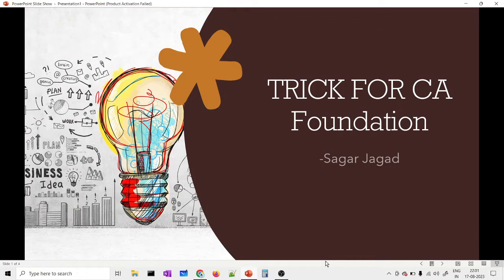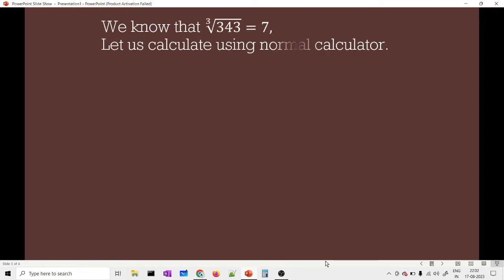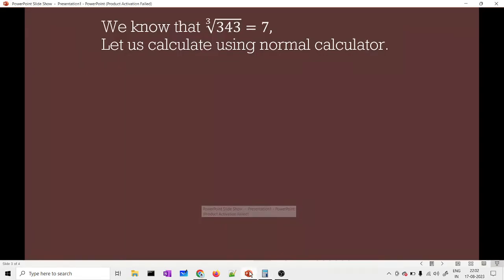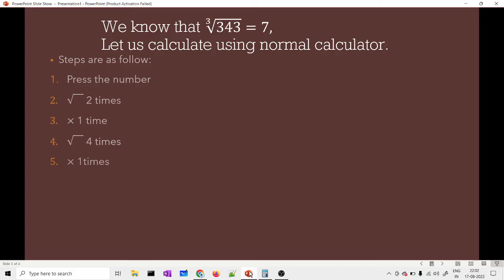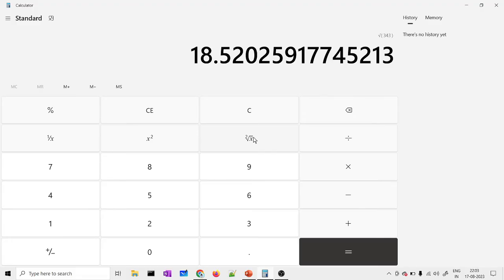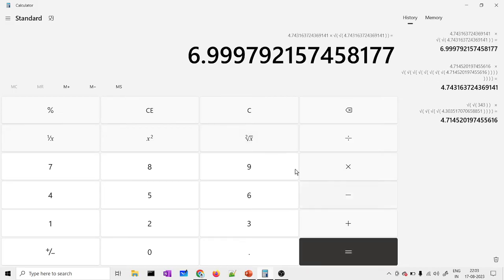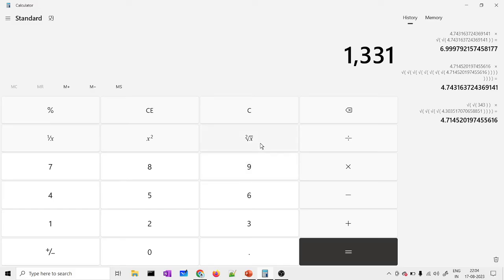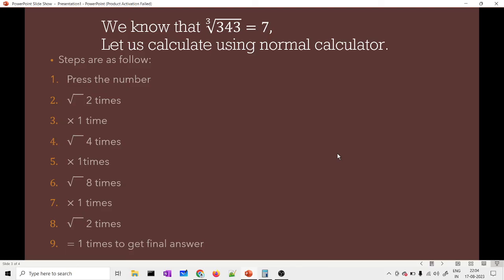How to find Cube root using Normal calculator| Simple calculator trick| CA Foundation Business maths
🧮 Cube Root Trick Using Normal Calculator and Square Root | Simplified Calculator Technique | CA Foundation Insights 🌟
Discover an incredible cube root computation trick using a regular calculator and square root in our specialized tutorial tailored for CA Foundation students! 🚀 Learn a straightforward yet effective method to swiftly calculate cube roots with accessible tools.

🔍 Covered Topic:
Explore an easy-to-follow technique to find cube roots:

Calculator and Square Root Method: Master a simplified approach using basic tools to compute cube roots effortlessly.
🧠 Key Insights:
🎯 Swift and efficient cube root calculations aligned with the CA Foundation syllabus.
💡 Simplified method making complex cube root computations easily manageable.
👥 Ideal for CA Foundation Students:
Perfect for learners seeking a rapid and efficient cube root-solving strategy relevant to the CA Foundation curriculum.

📺 Watch Now:
Explore the cube root calculation trick using a normal calculator and square root in our CA Foundation tutorial here: 🔗

📢 Engage and Connect:
Join us on social media for more updates and discussions: